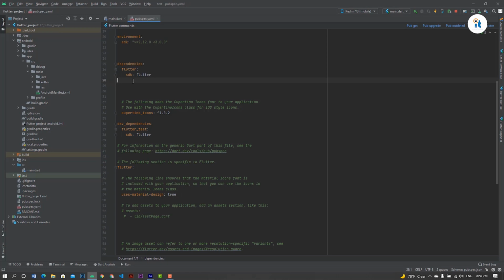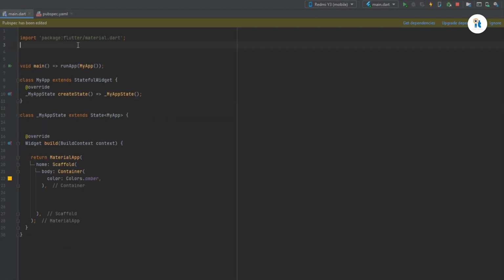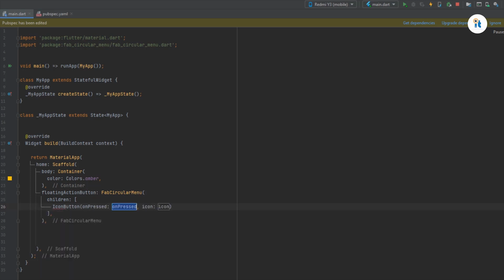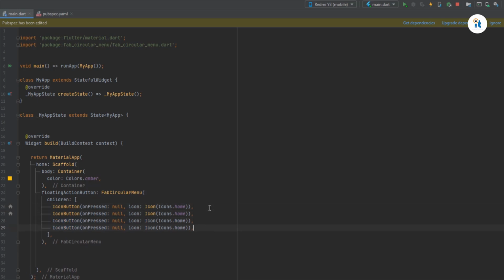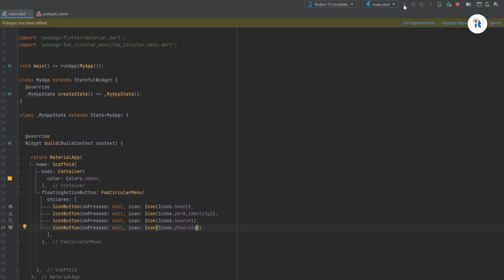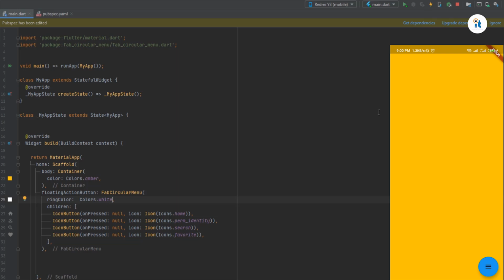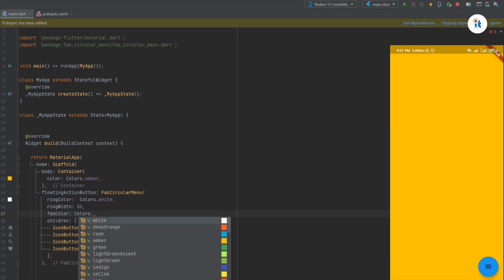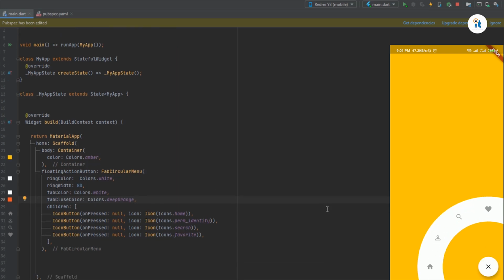Fab Circular Menu - Flutter Animated Menu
How to create Fab Circular menu code example. Flutter animated menu. flutter circular menu.